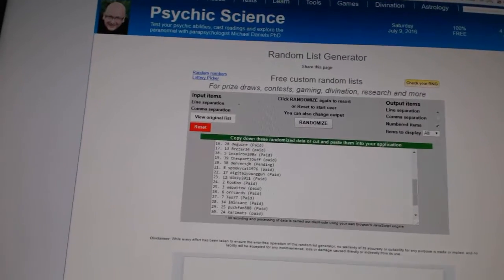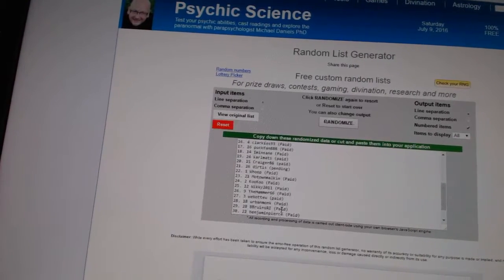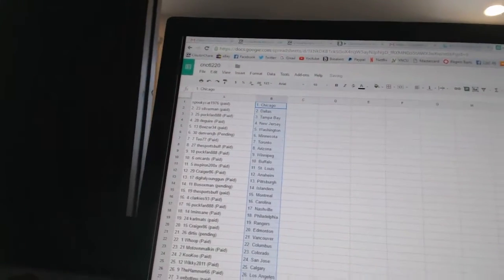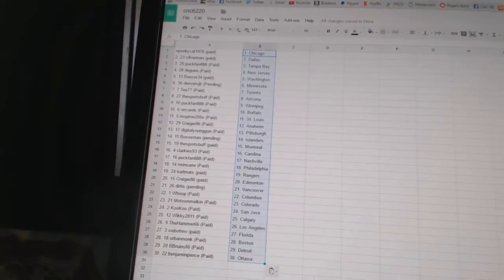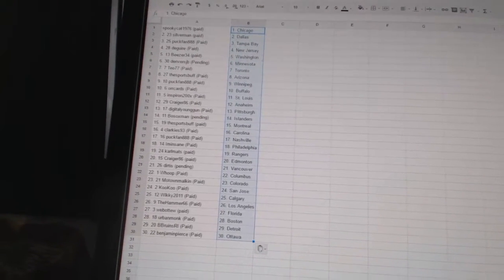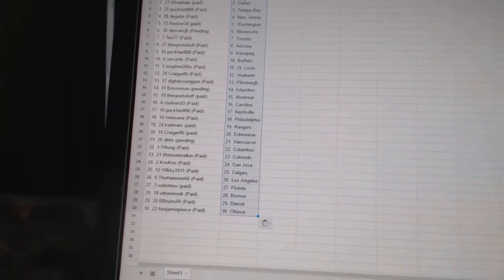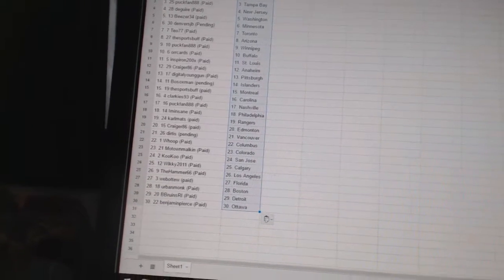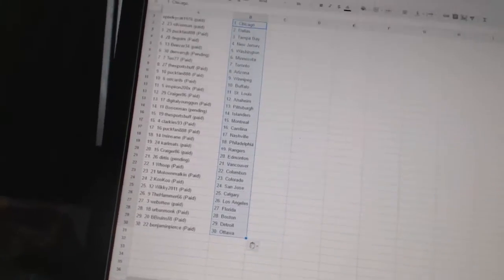C&C #6220 Team Randoms